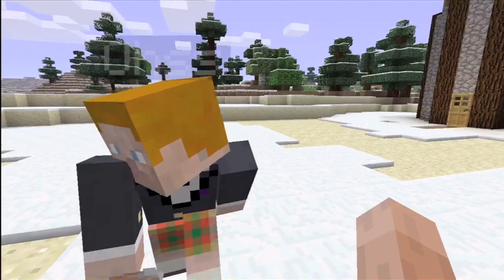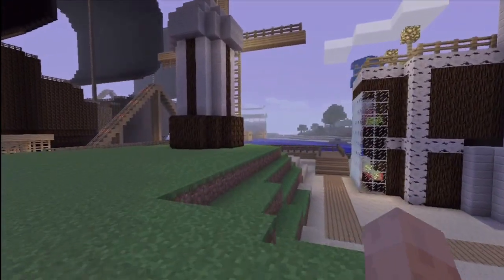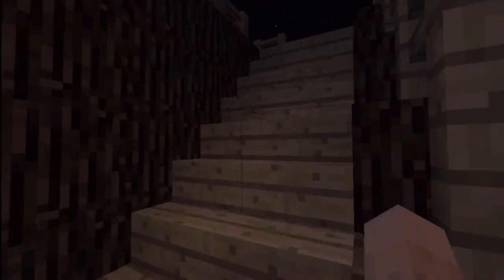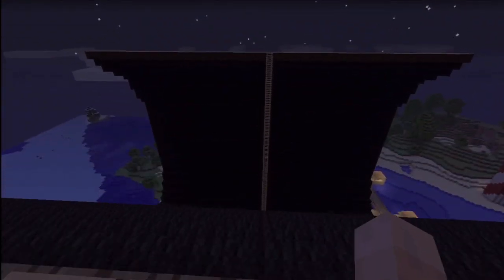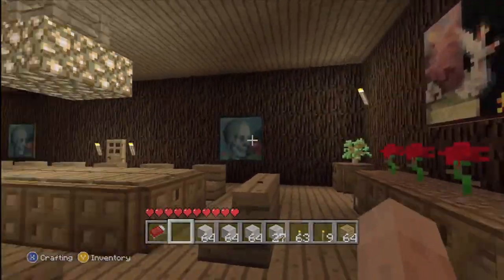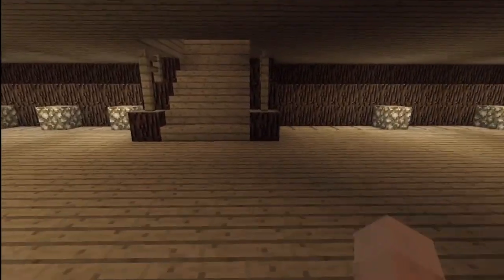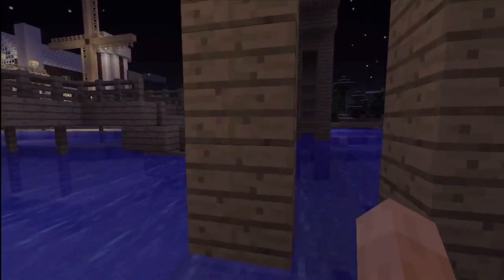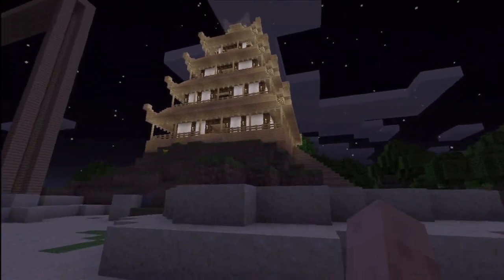HUGE PIRATE SHIP [Old Video]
Hope you guys enjoyed the additions to the server! Episode 3 will be out soon!